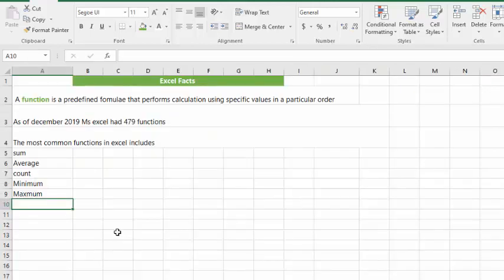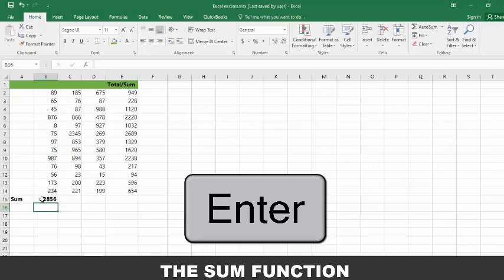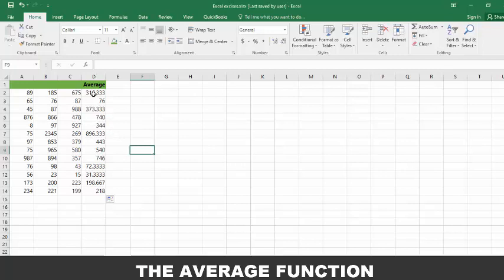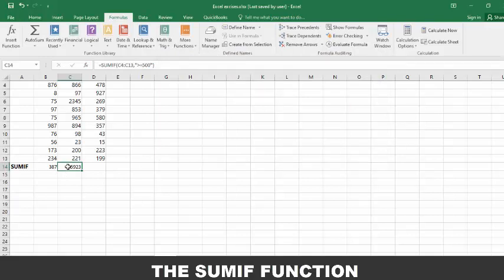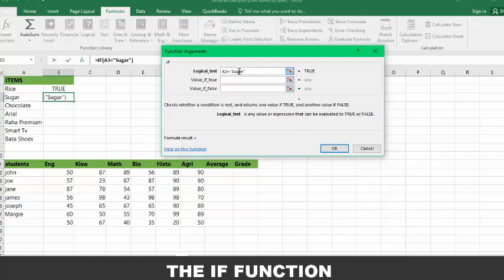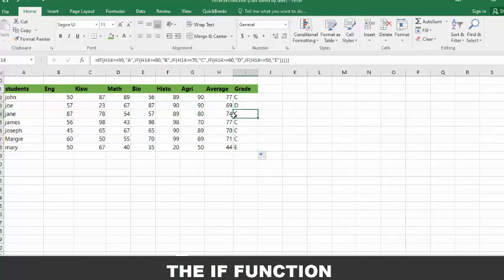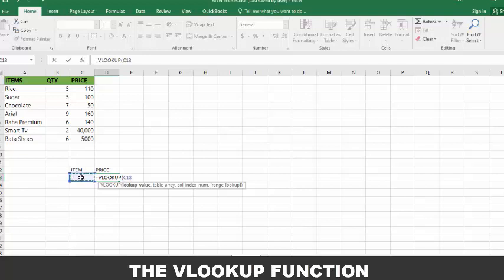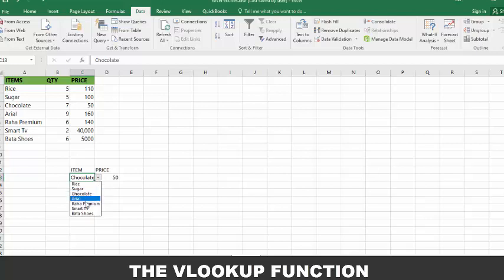How to work in excel windows 10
Excel was founded in 1985 and was founded by Charles Simonyi. But, why is MS Excel so popular despite been around for so long? Microsoft Excel or MS Excel is used for data analysis, data storage, calculating, accounting, charting, and so on.

The knowledge of MS Excel is one of the most in-demand basic skills for any profession and in this excel tutorial, we will learn about basic formulas in excel.

Watch this GettoKnowIt video till the end

Excel Basic Formulas and Functions | Ms. Excel Basic Formulas and Functions | Microsoft Excel Basic Formulas and Functions
Excel Basic Formulas and Functions | Microsoft Excel | Excel Basic Formulas and Functions Tutorials | excel basic formulas and functions
Covered Functions
Ms excel
sum
Vlookup
if function
average function
Count  function

Kindly let me know if you have any queries in the comments below.